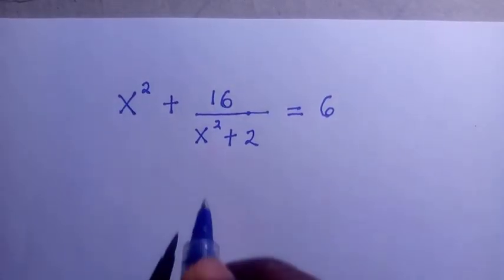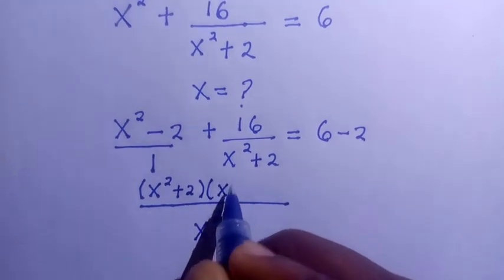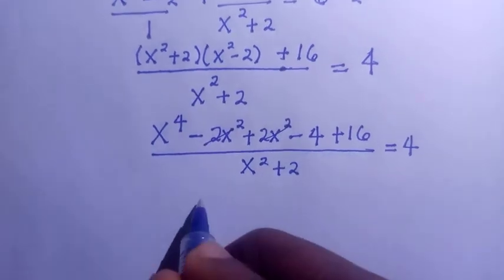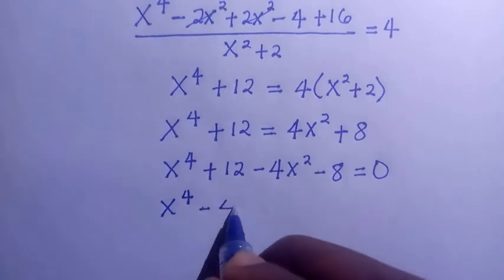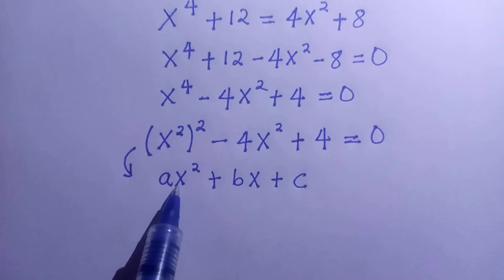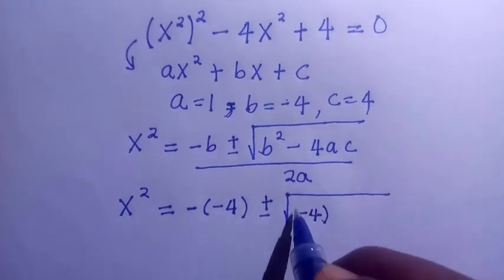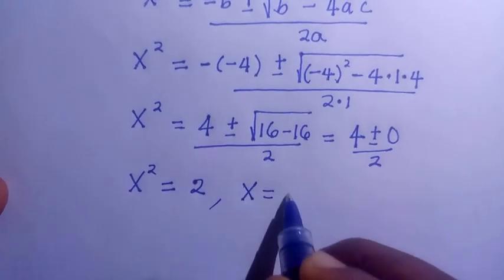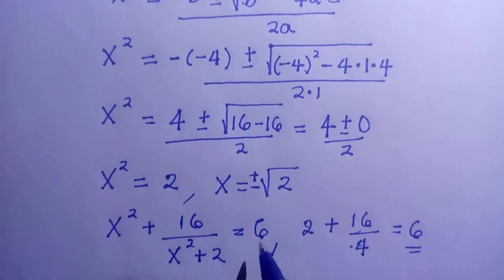A Nice Algebra Question | Can you solve this? | Math Olympiad